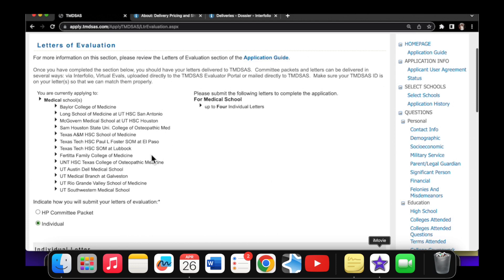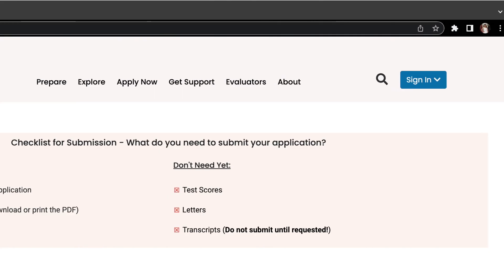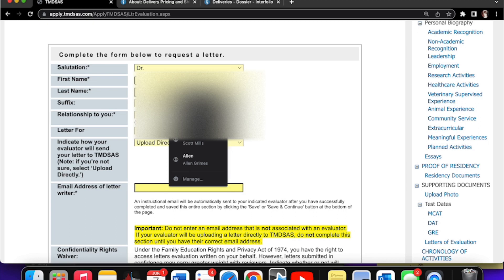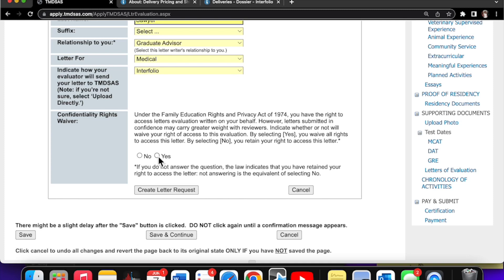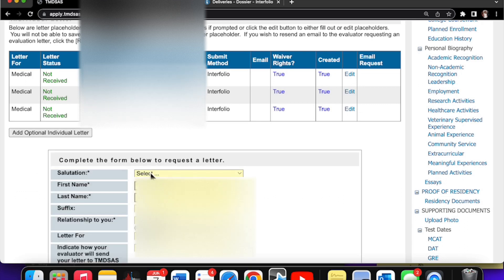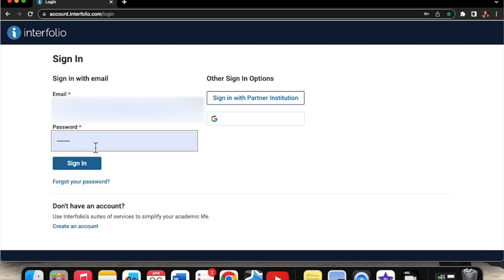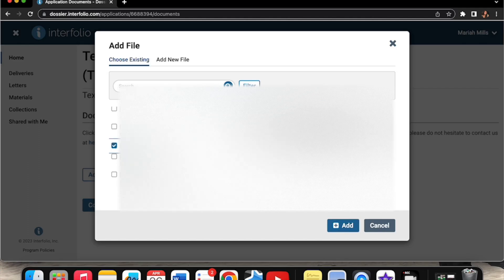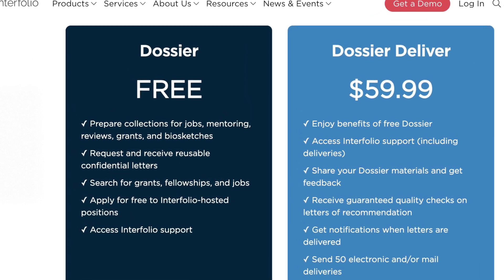How to apply to medical school: Sending Letters of Recommendation to TMDSAS with Interfolio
Hello everyone! The next video in our how to apply to medical school series is all about sending Letters of Recommendation to TMDSAS using Interfolio. Please comment what you'd like to hear about next!